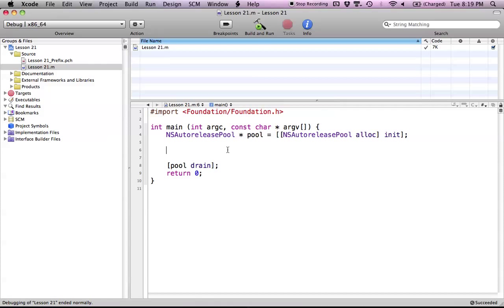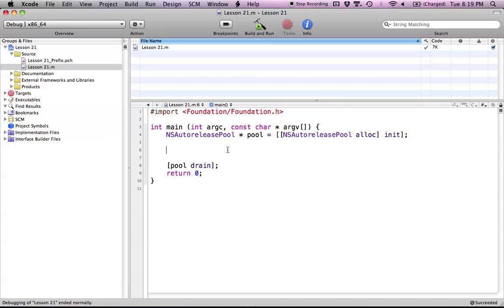Objective-C on the Mac L21 - Dot Syntax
How to use dot syntax (notation) in Objective-C.  Also a little update on the tutorials at the end of the video